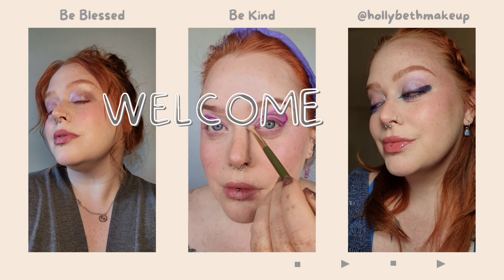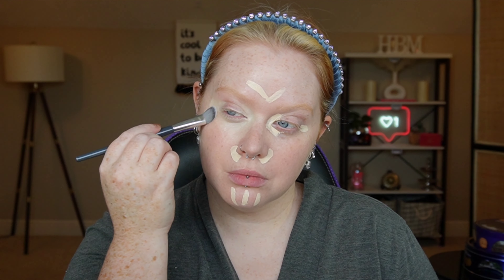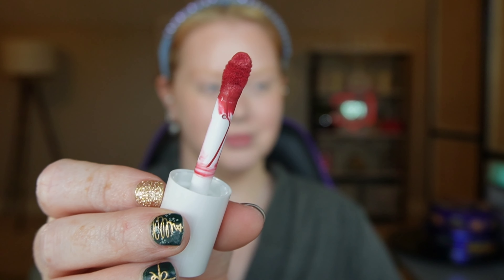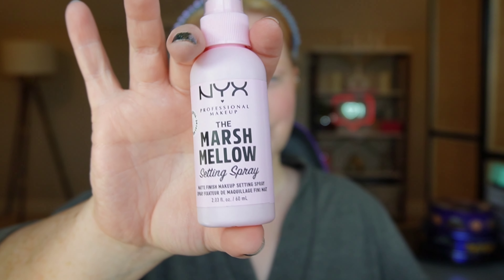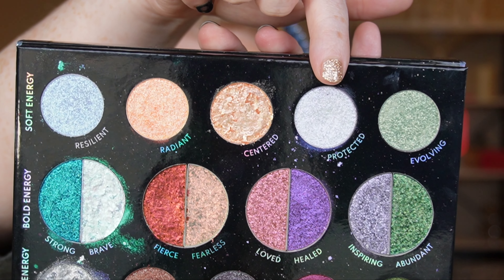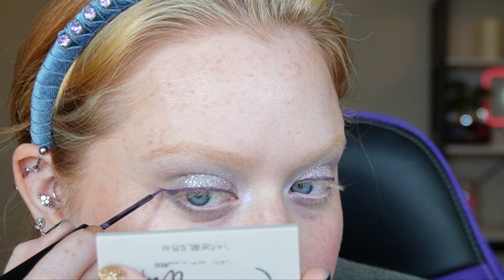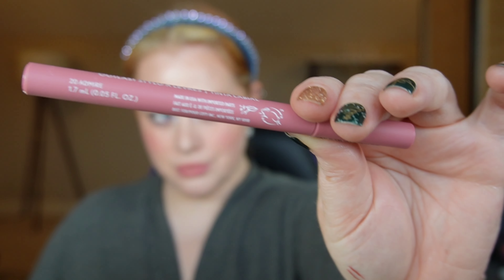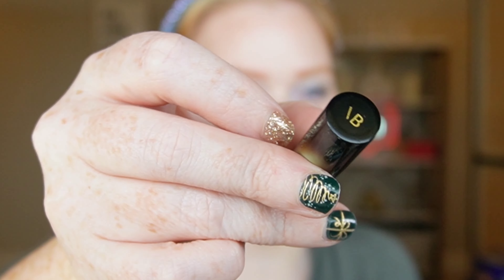Newness for the New Year | NYE look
Here's a little NYE 2024 inspo for you while I try some things that dropped in Dec 2023! Silver is always a NYE go-to for me, and adding some purple was fun! Let me know your NYE plans! Thanks for all the support in 2023! Ya'll are appreciated more than you know!
Other Socials:
Products Used (some aff links):
FRECK BEAUTY | Rich Bitch Prime + Perfect Serum

E.L.F. COSMETICS | Camo CC Cream

E.L.F. COSMETICS | Prime & Stay Finishing Powder

E.L.F. COSMETICS | Lash 'n Roll Mascara